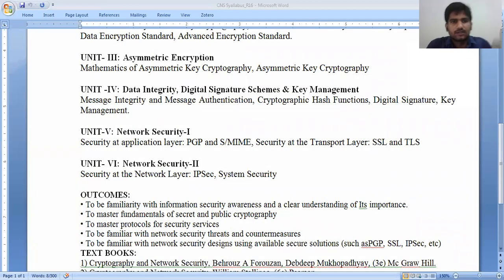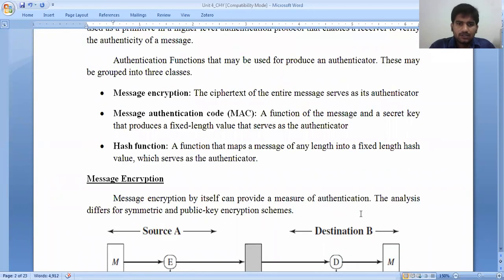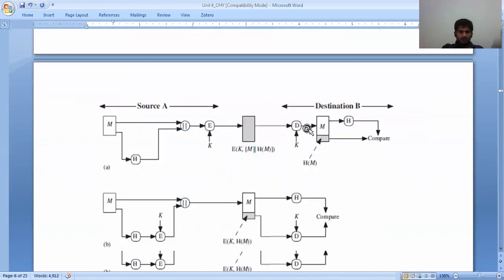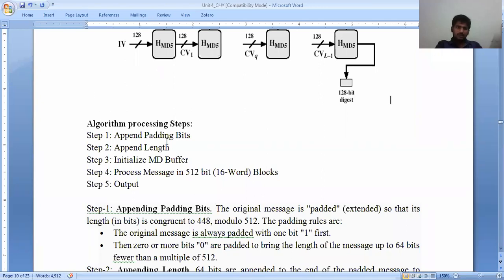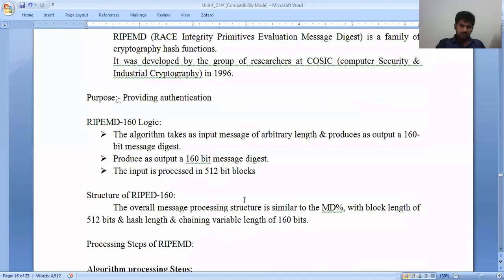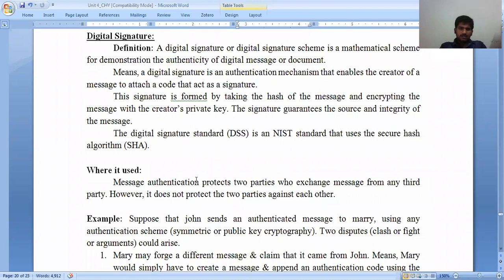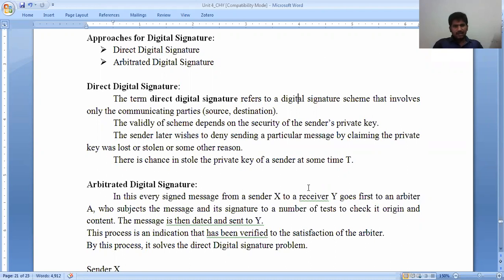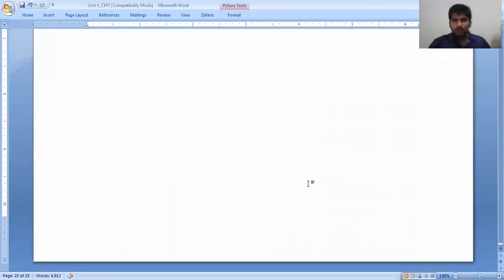CNS_Overview of Unit 4 (Data Integrity, Digital Signature Schemes & Key Management)_05.12.2020